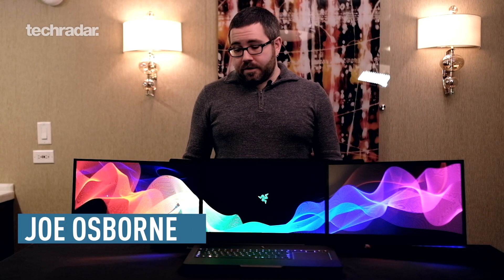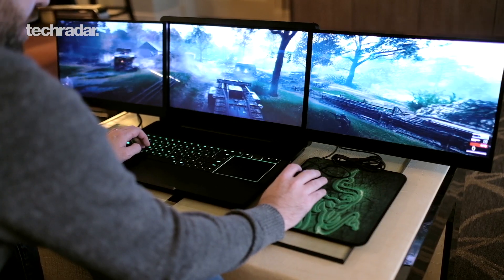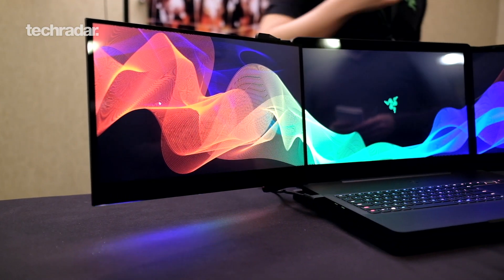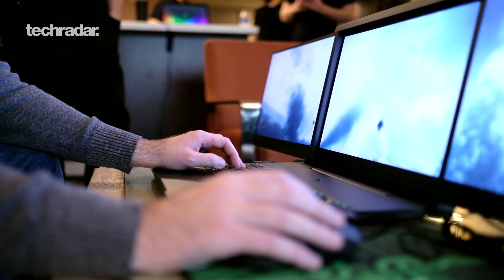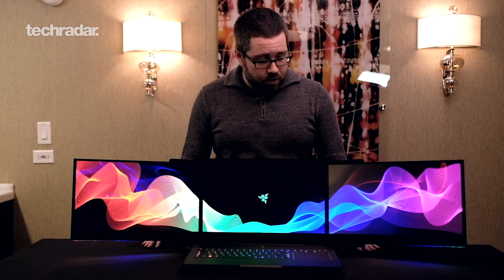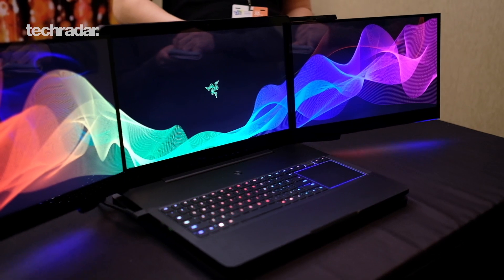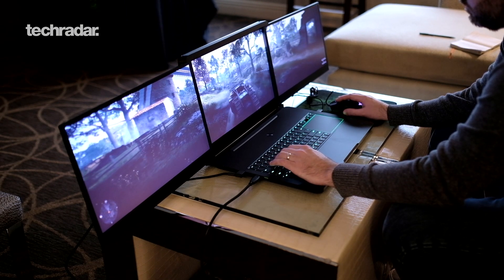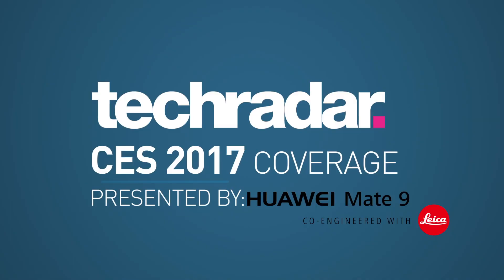Razer Project Valerie revealed at CES 2017: 11520 x 2160 Laptop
Project Valerie is a concept laptop with one main screen and two further displays which mechanically slide out on either side, with multi-display support fully integrated (obviously enough).

Each of the three displays is a 17.3-inch IGZO panel with a 4K resolution (so technically this is a 12K notebook!), and the benefits for gamers are obvious, particularly seeing as Nvidia’s “surround view” tech is on board along with G-Sync to keep frame rates smooth and stuttering to a minimum.